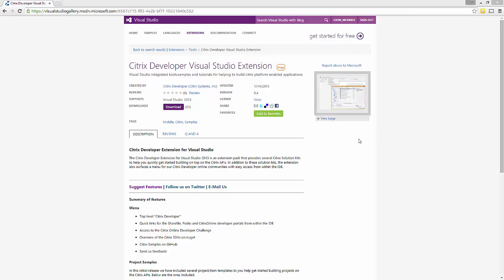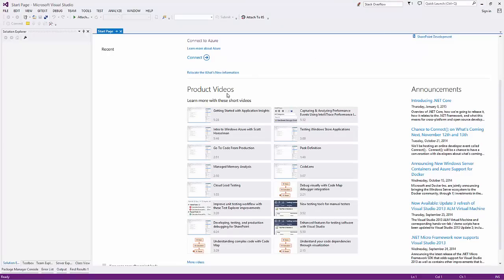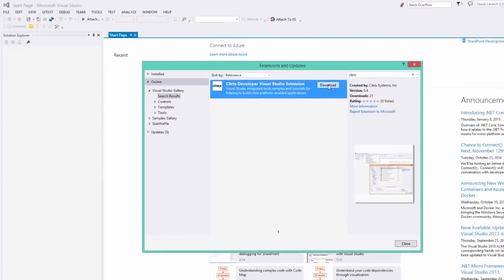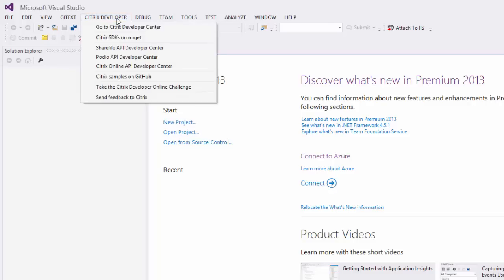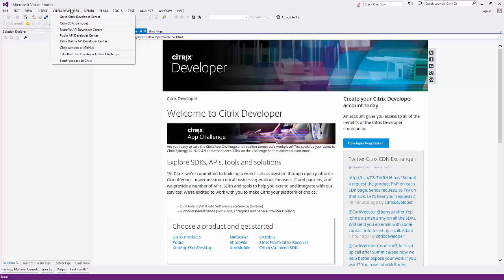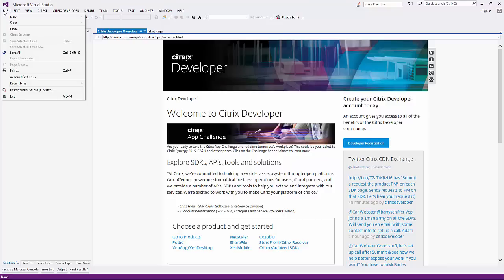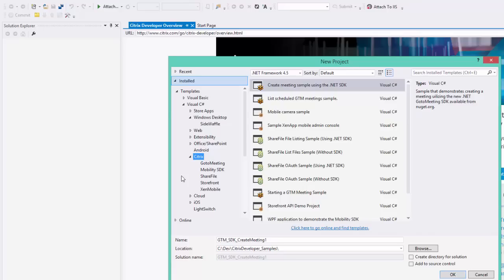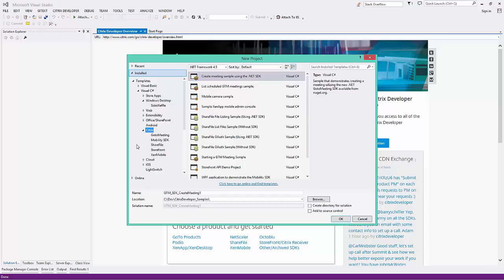Citrix Developer Extension for Visual Studio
In this video go through a high level overview of the Citrix Developer Extension for Visual Studio 2013, explain what it is for, how to install it and some of the templates it enables within the IDE.